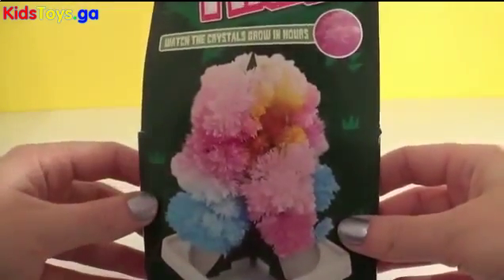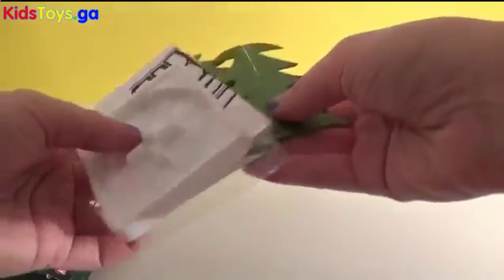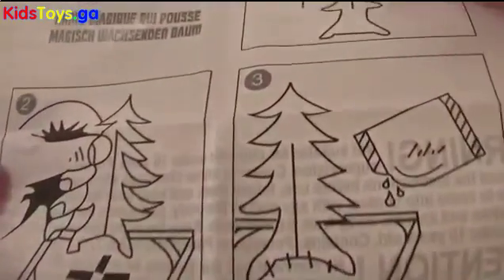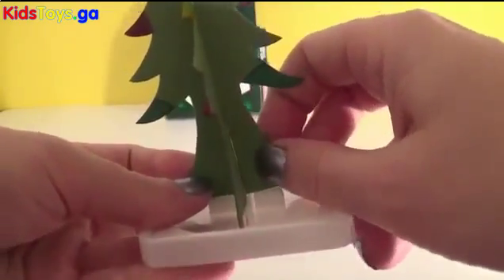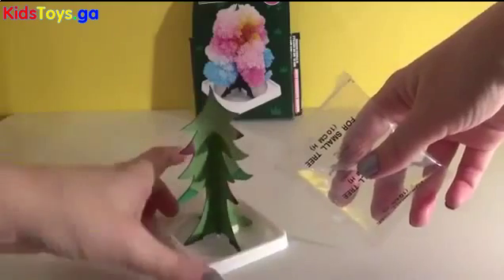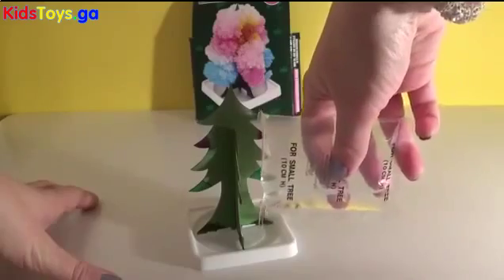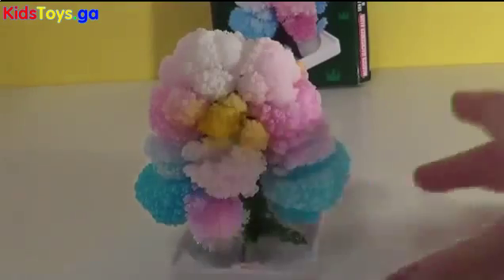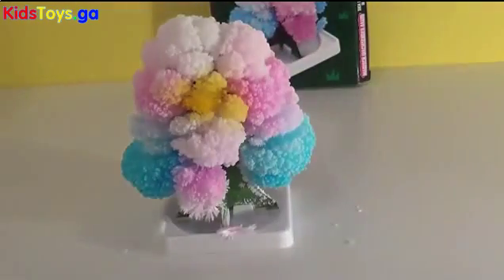MAGIC Growing Christmas Tree! Watch it Grow! Magic Crystals DIY ♥ ♥ - Play-Doh Mountain of Colour